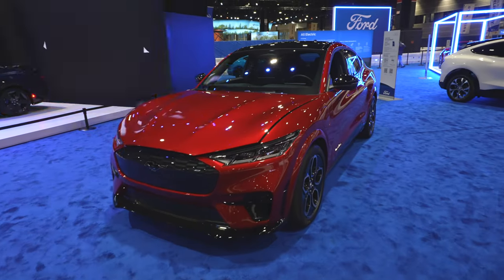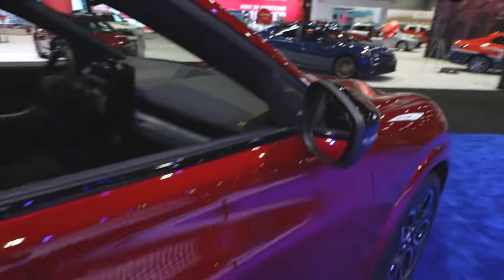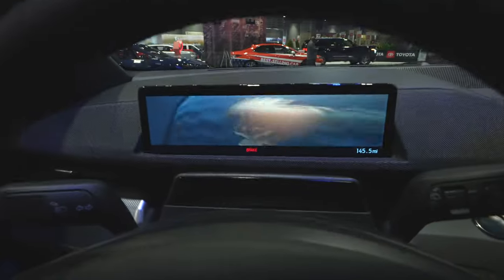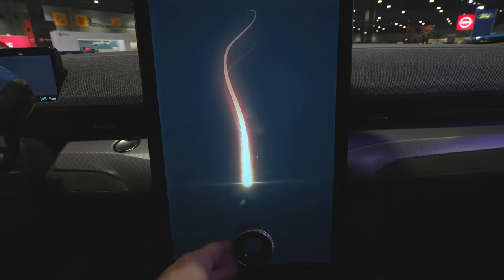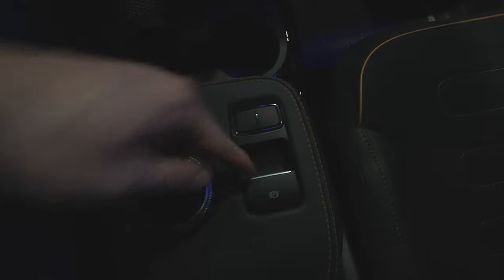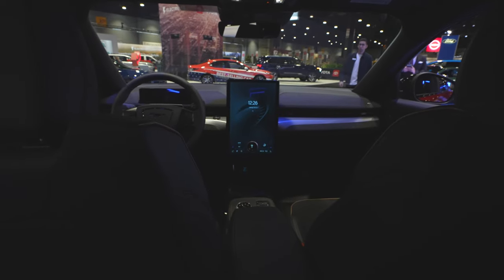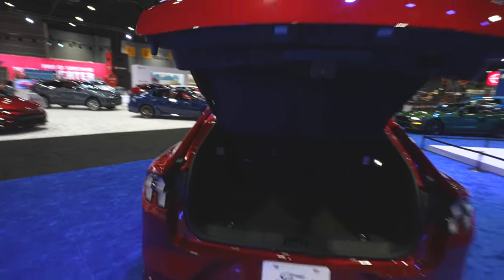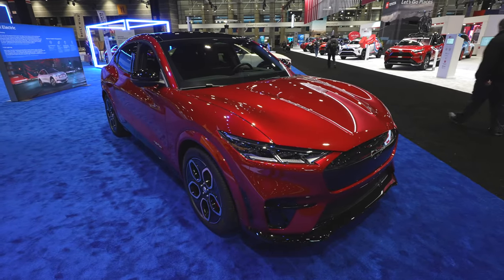2023 Ford Mustang MachE GT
Lets take a look at this new 2023 Ford Mustang MachE GT at the Chicago auto show.

SOCIALS